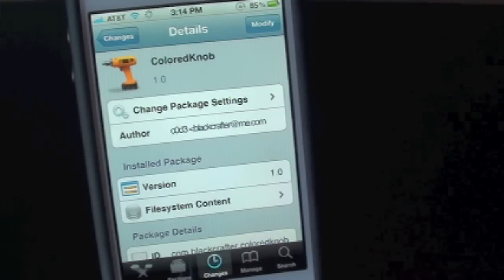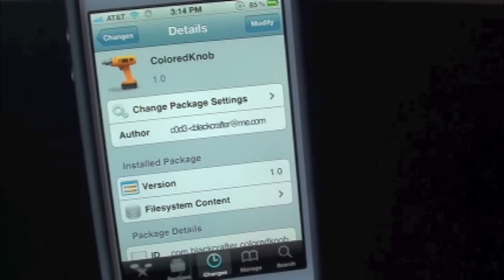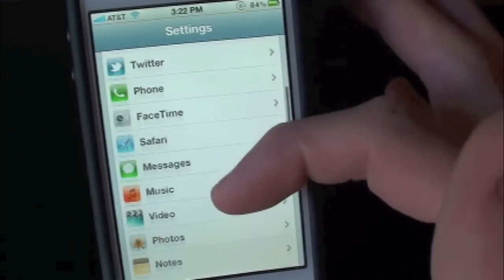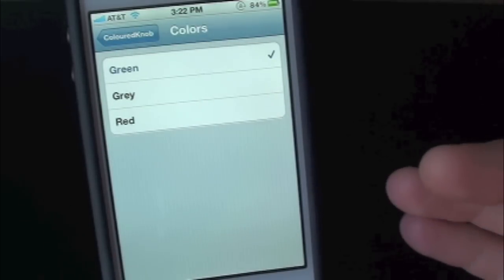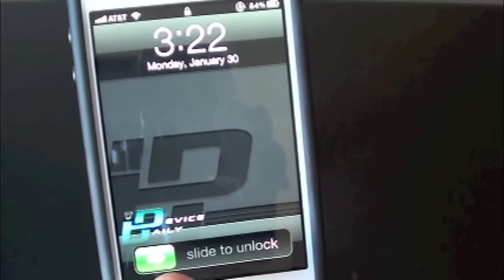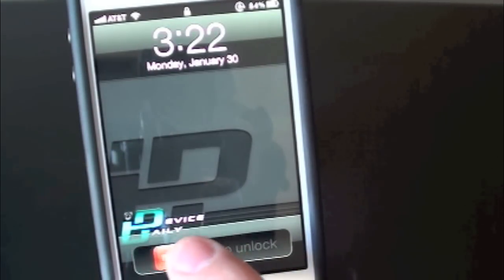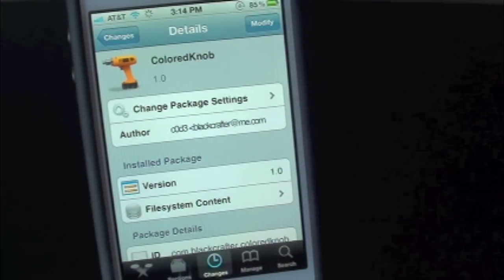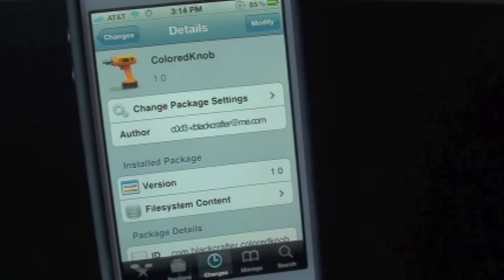ColoredKnob Change Unlock Slider Color on iPhone & iPod Cydia Tweak Review